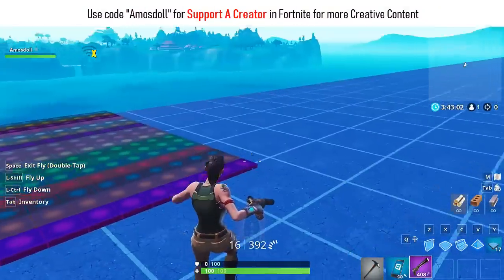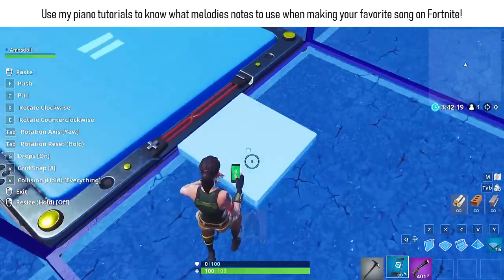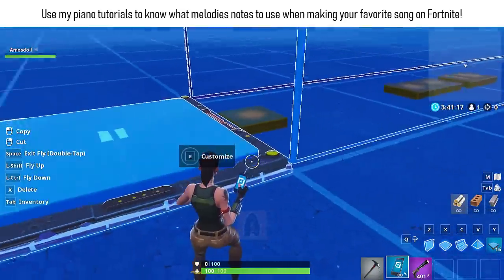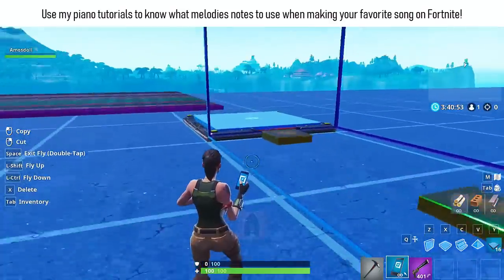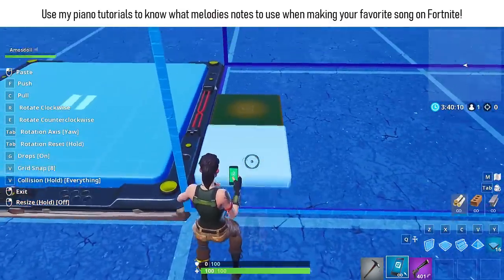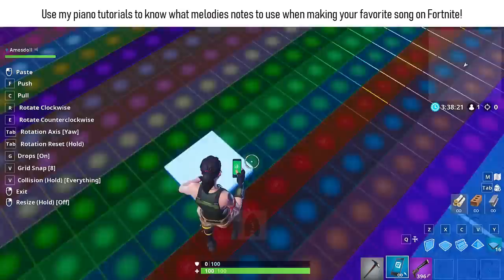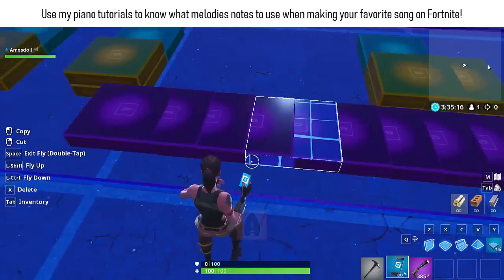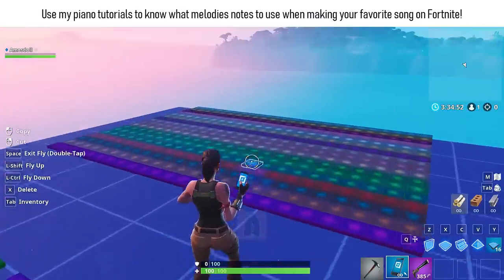I made the Avengers Theme using Fortnite Music Blocks in 10 Minutes!